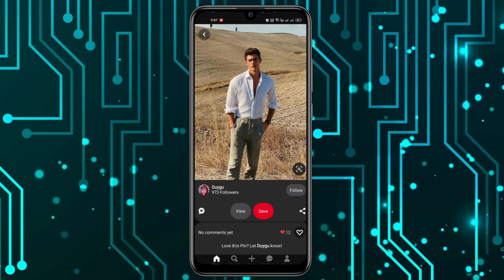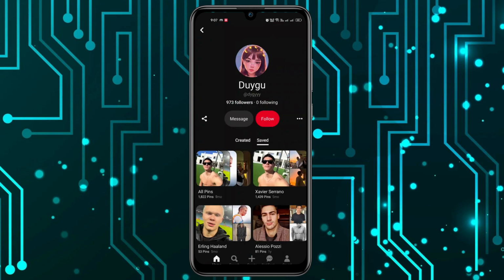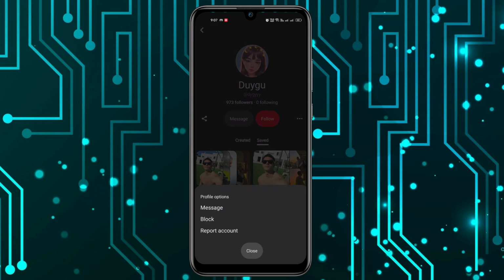How to Block Someone on Pinterest Mobile APP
In this tutorial, we'll walk you through the steps to block someone on the Pinterest mobile app. Blocking someone on Pinterest can be useful if you want to prevent a specific user from interacting with you or seeing your content on the platform.

Here's a step-by-step guide on how to block someone on the Pinterest mobile app:

Launch the Pinterest App: Open the Pinterest mobile app on your device. Make sure you're logged into your Pinterest account.

Access the User's Profile: Navigate to the profile of the user you want to block. You can do this by searching for their username or by finding them through your followers, following list, or Pins.

Open the User's Profile Menu: Once you're on the user's profile, tap on the three-dot menu icon (usually located at the top-right corner of the screen) to access the profile options.

Select "Block": In the profile menu, look for the "Block" option and tap on it. You'll usually find it under the "More" or "Settings" section.

Confirm the Block: Pinterest will display a confirmation prompt informing you about the consequences of blocking the user. Read the information provided, and if you still want to proceed, tap "Block" or "Confirm" to confirm the block.

Block Successful: After confirming the block, the user will be immediately blocked. They will no longer be able to follow you, interact with your content, or send you messages on Pinterest.

Please note that blocking someone on Pinterest is a one-way action. The blocked user will not be notified that they have been blocked, but they may notice a change in their interactions with your account.

If you ever change your mind and want to unblock the user, you can do so by accessing your Pinterest settings and managing your blocked users list.

That's it! You've successfully blocked someone on the Pinterest mobile app. This feature can help you maintain a positive and comfortable experience on the platform.